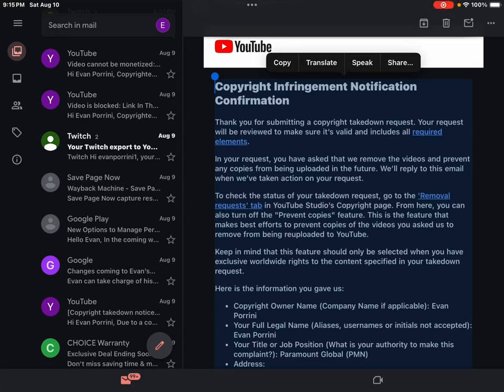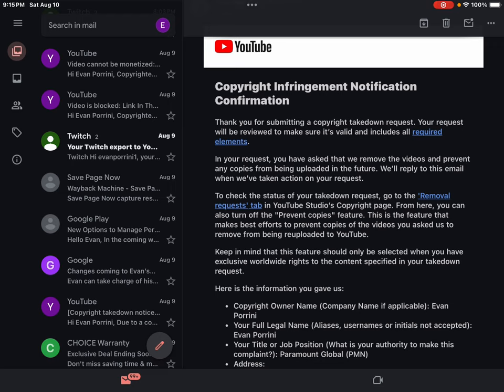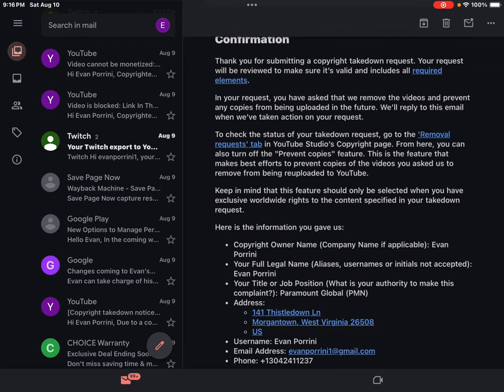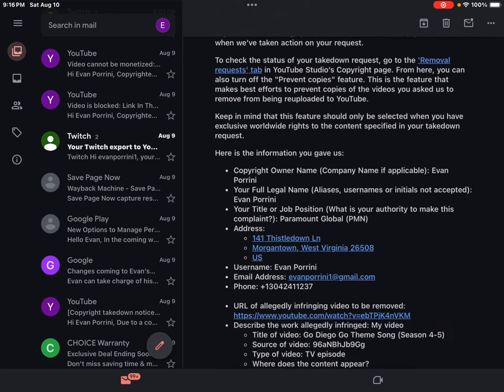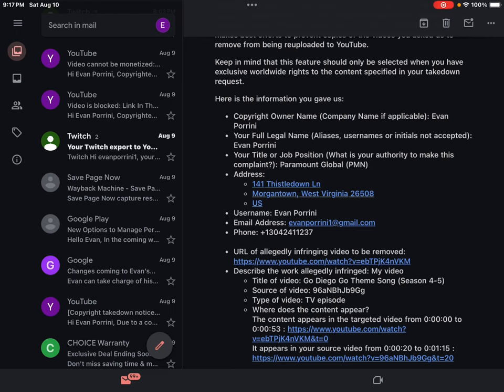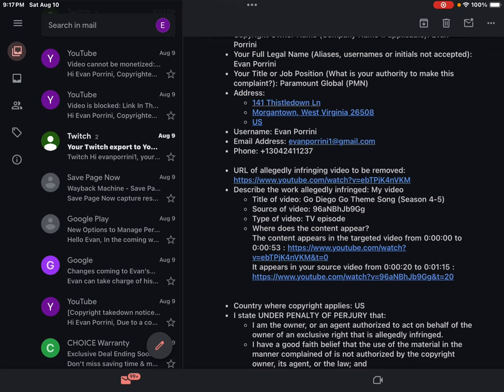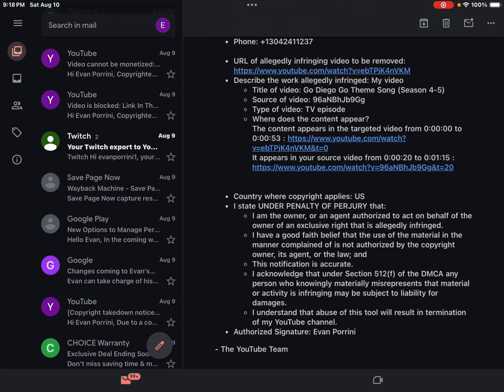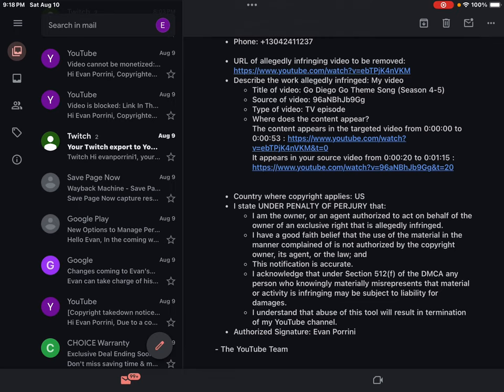Copyright Takedown Notice